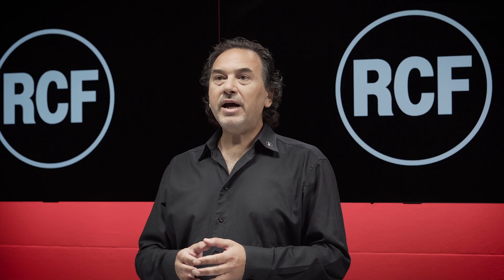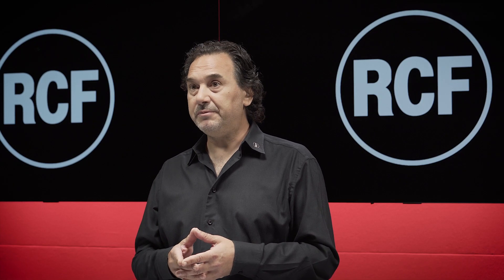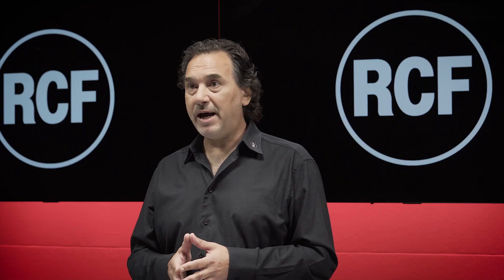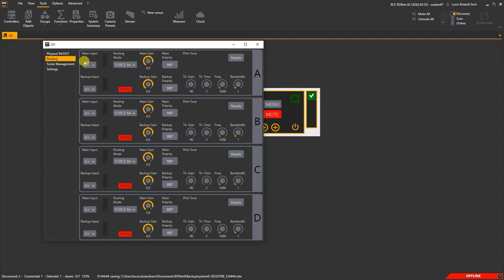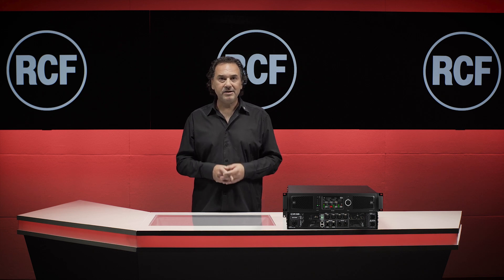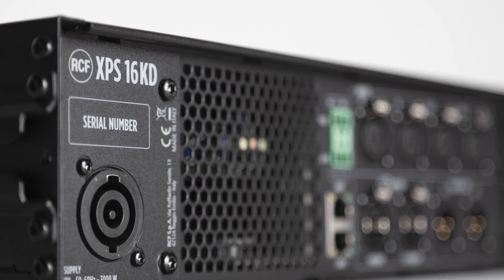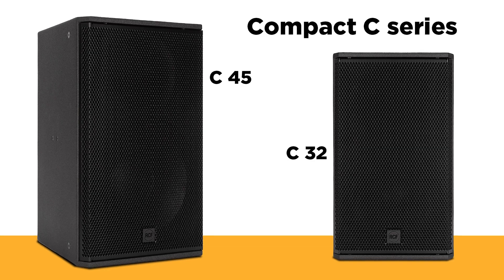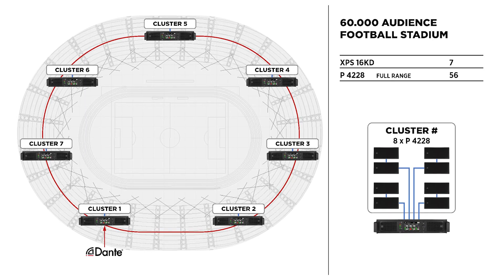RCF XPS - HIGH-POWER 4-CHANNEL DSP AMPLIFIERS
XPS 16K is a four-channel power amplifier with advanced processing and analog/digital routing options for both touring and install use. With 4x4000 W Class D continuous power at 2.7 ohms, 40-bit floating-point processing at 96 kHz, and 32-bit internal routing, XPS 16K packs extreme power density in a 2U chassis. Designed for both touring and installed sound systems, XPS is intended for use with high-performance speakers and provides ready-to-use configurations and presets. It can also be used in linear mode with advanced tuning capabilities. Each output features: 4000 ms output delay (1372 m / 4501 ft), EQ Filters, Crossovers, FIR Filters, Multiband Compressor, RMS Limiter, and Thermal limiter. XPS delivers rider-friendly premium sound with full RDNet remote management, large touch interface onboard, exceptional signal/noise ratio, ultra-low distortion, and extreme dynamic range.